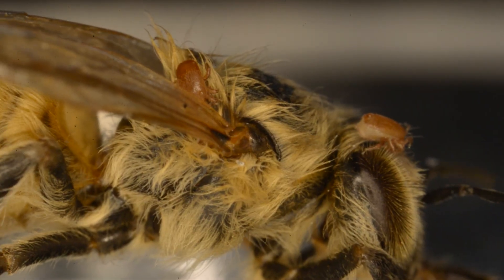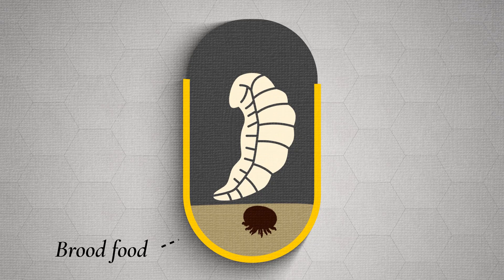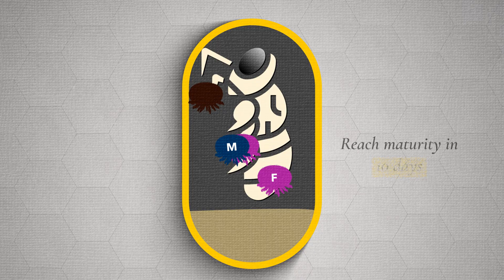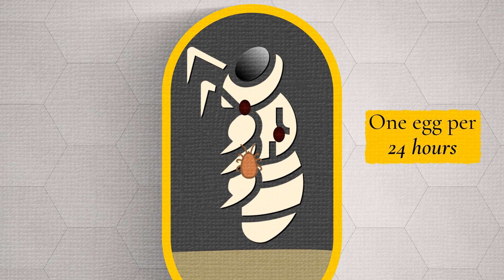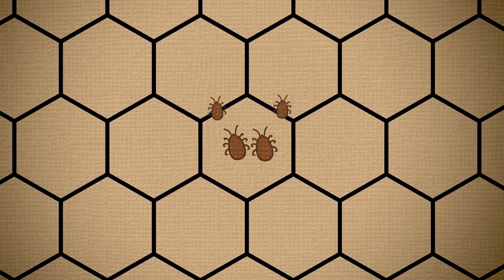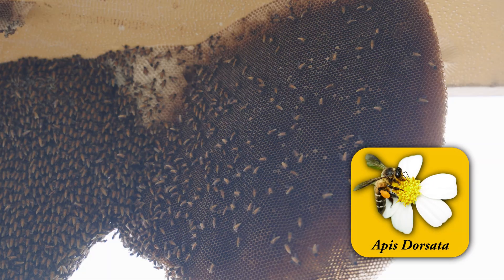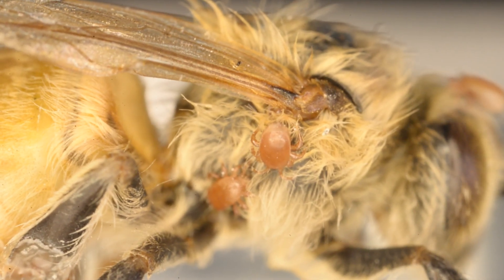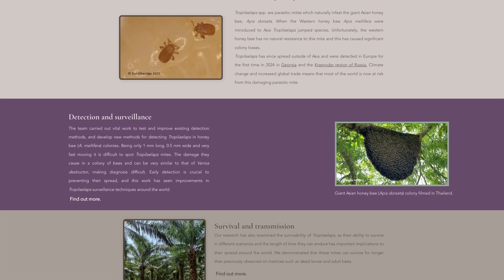The lifecycle of Tropilaelaps (PHIRA Science)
PHIRA Science explains the lifecycle of Tropilaelaps mites and how it differs from that of Varroa. Tropilaelaps have characteristics that mean they can reproduce much faster than Varroa, and they don't show a preference for drone brood as Varroa does when drone brood is present in honey bee colonies. That is part of the reason why they are an even bigger threat and more difficult to control.

You can find out more about the work of PHIRA Science on Tropilaelaps and pollinator health